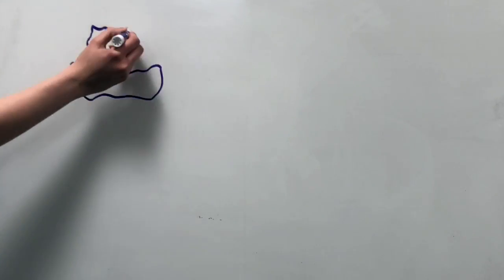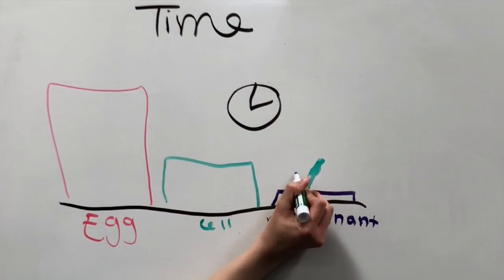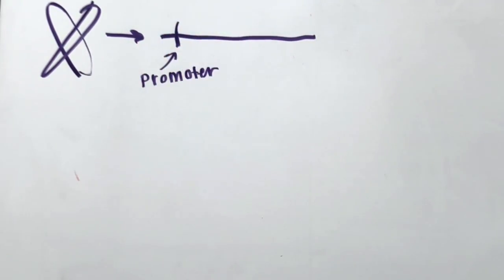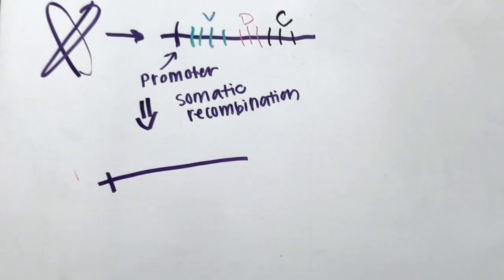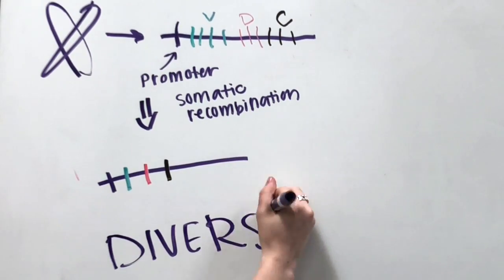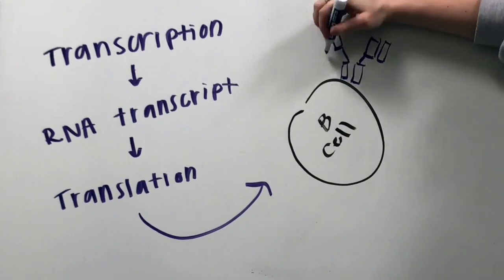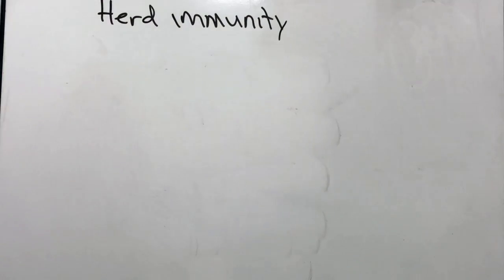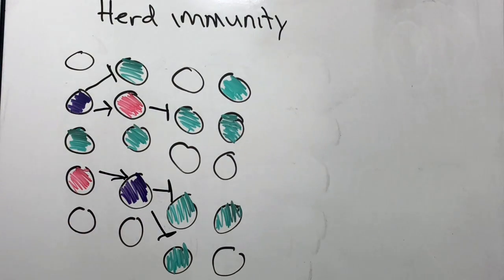MBIO 3813: Vaccines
This video was created as a project for MBIO 3813. It discusses vaccines, their development, what they do, and why we need them. The process of developing a vaccine is fairly similar among the measles, mumps and rubella vaccines, which are used in combination with each other. The mechanism for development involves culturing a live strain of the virus and allowing it to adapt to foreign conditions, usually embryonic cells from a chick egg, but sometimes in animal cells, in order to weaken its efficiency to replicate within a human host. Inside our bodies, our immune system, through RNA and protein synthesis in out B cells, creates a diverse array of antibodies. When viruses from vaccines attack our cells, these antibodies can bind to the cell, and destroy it. Other b cells also create stronger antibodies, which are stored in our bodies for later use to fight the same virus if we encounter it again. Most people in the world should get vaccinated, even babies and pregnant mothers. Vaccinating ourselves and our children can protect ourselves, as well as those with compromised immune systems who may not be strong enough to receive a vaccination.